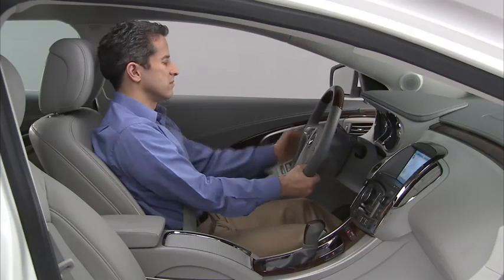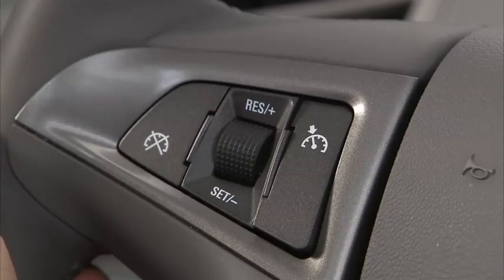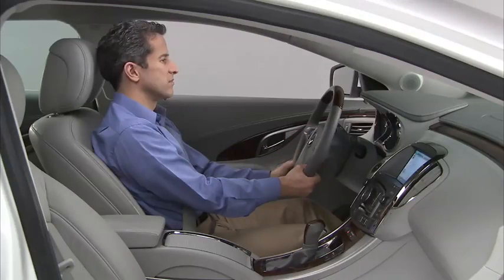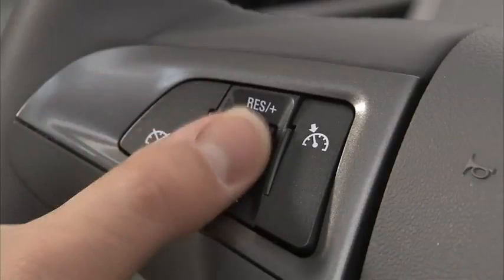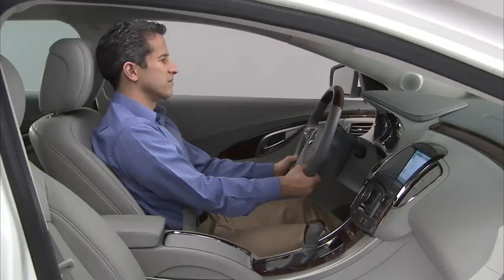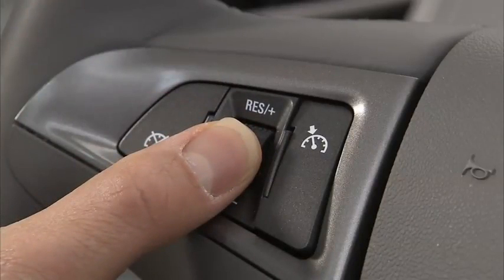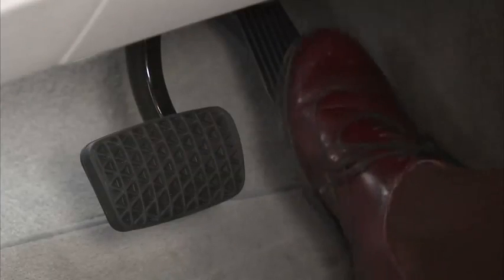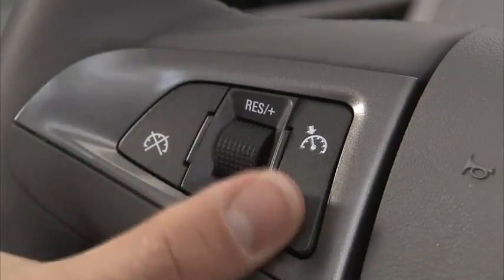Buick Cruise Control.flv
Learn how to set and use the Buick Cruise Control. Patriot Buick GMC 104 Sturbridge Rd.